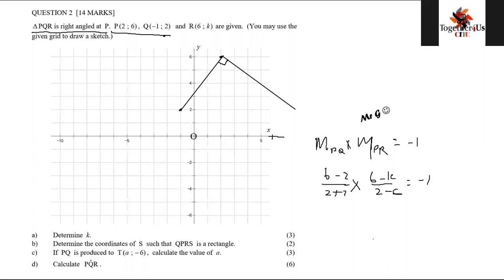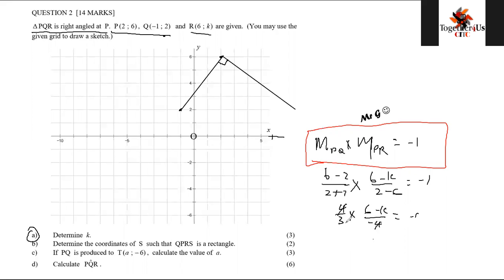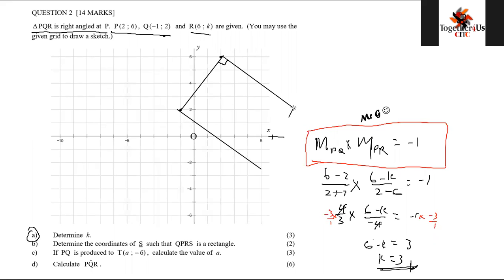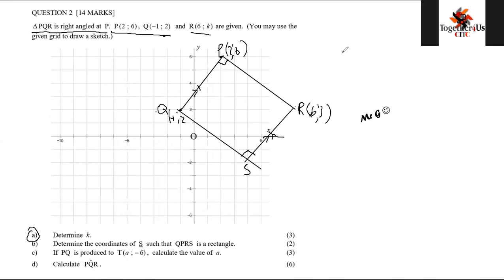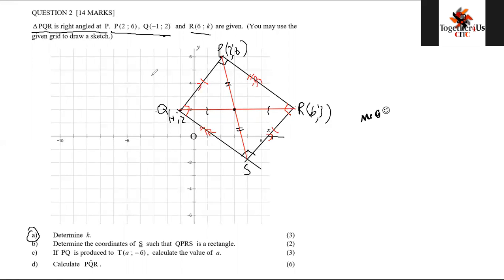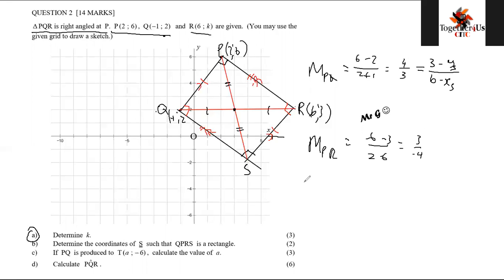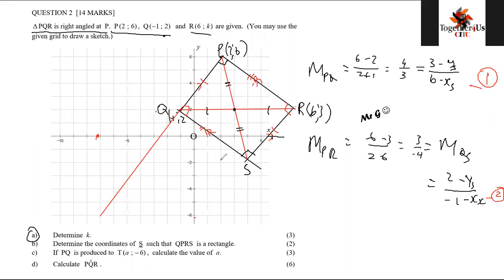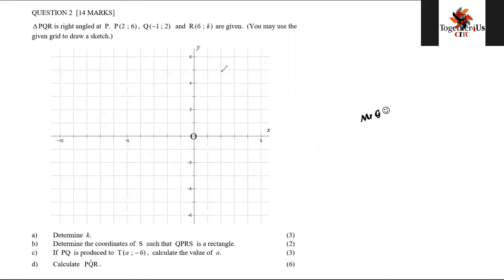More test questions